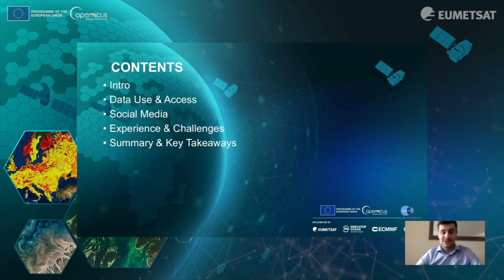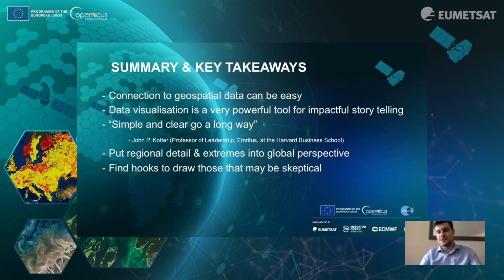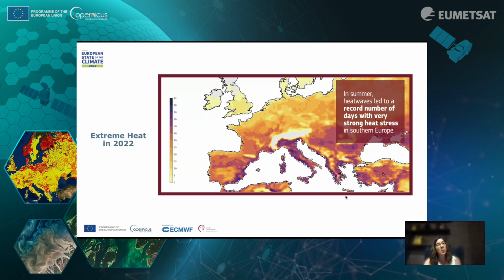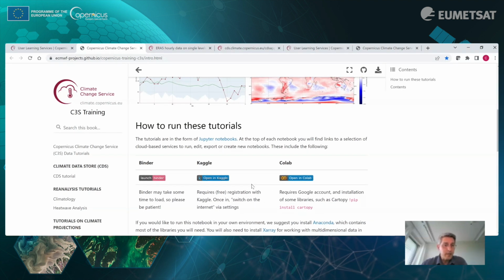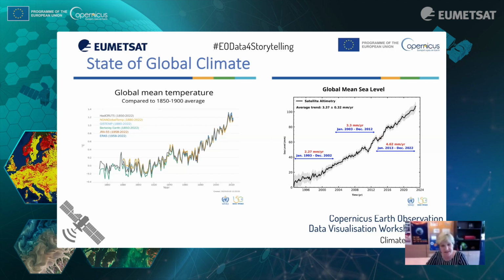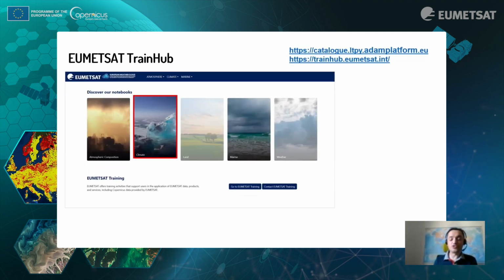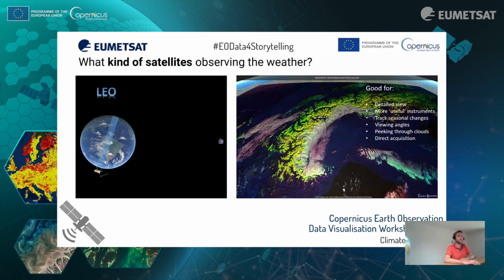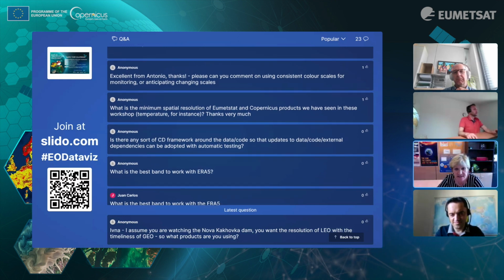Copernicus Earth Observation Data Visualisation - Workshop 4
Forth in the series of Earth observation data visualisation workshops.

0:00 Mark Higgins - EUMETSAT (Introduction)
03:11 Scott Duncan - Senior Meteorologist
27:58 Samatha Burgess - Copernicus Climate Change Service
49:18 Chris Stewart - Copernicus Climate Change Service
1:13:46 Clare Nullis - WMO Media Officer
1:27:10 Antonio Vecoli - MEEO
1:18:53 Vittorio Ernesto Brando - CNR-ISMAR
1:48:51 Ivan Smiljanic - EUMETSAT
2:05:50 Questions on Slido